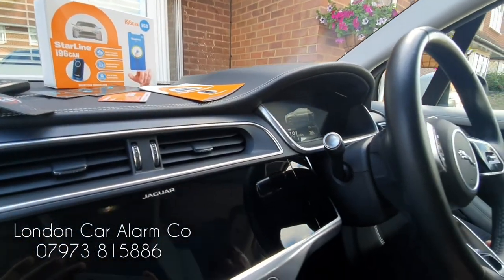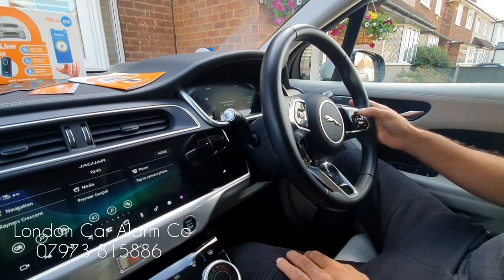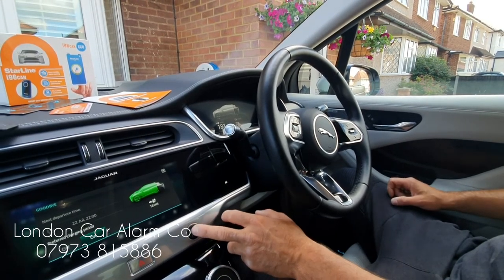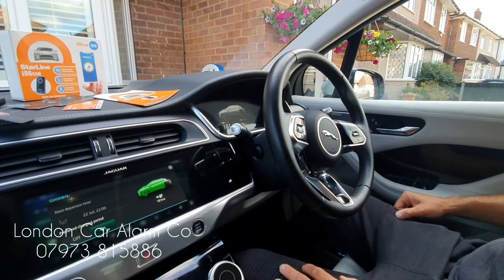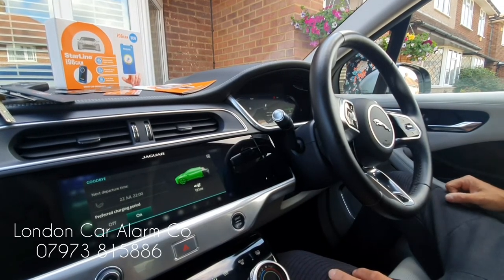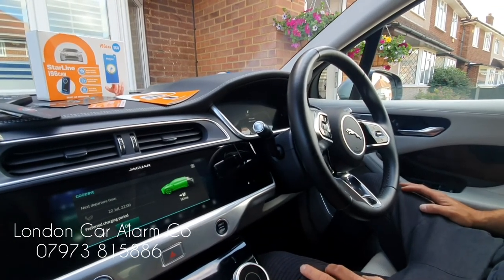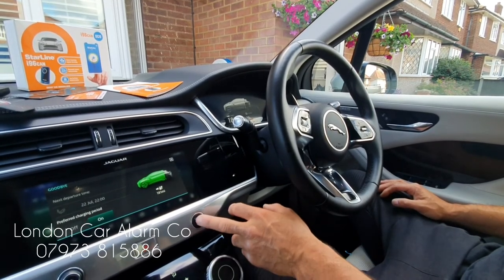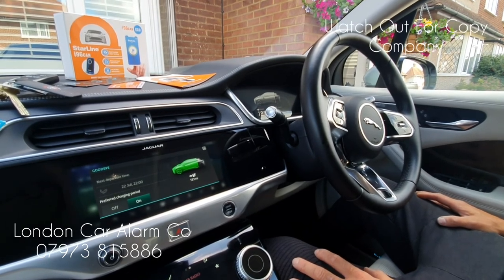Jaguar I Pace Security upgrade | Starline i96 Canbus Immobiliser | London Car Alarm Co